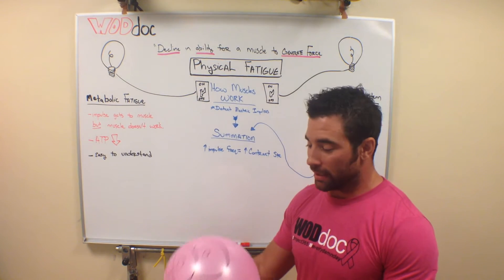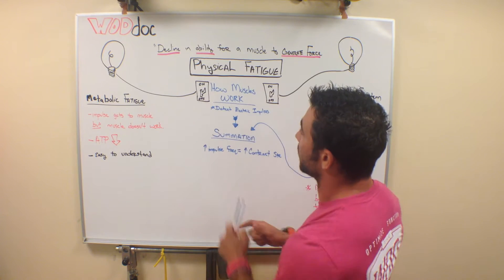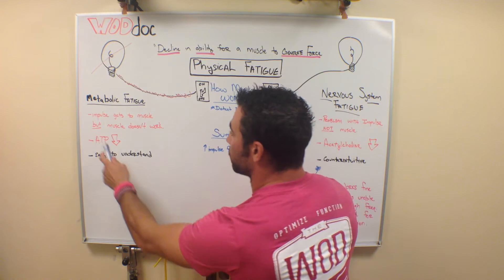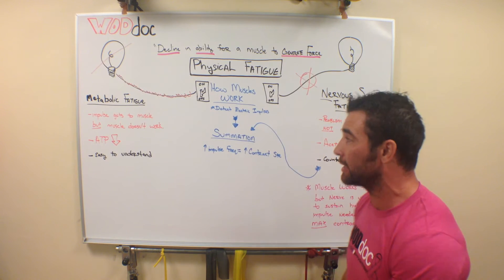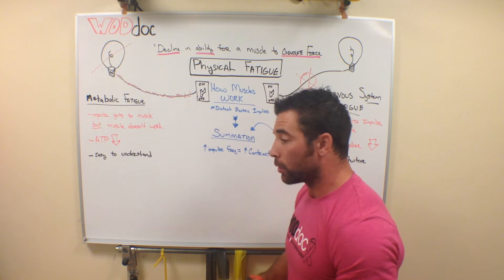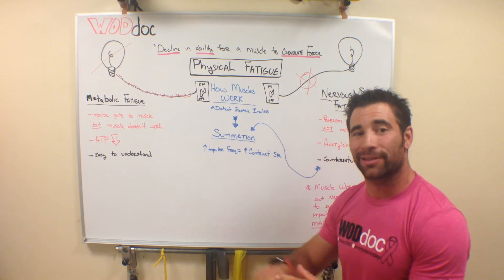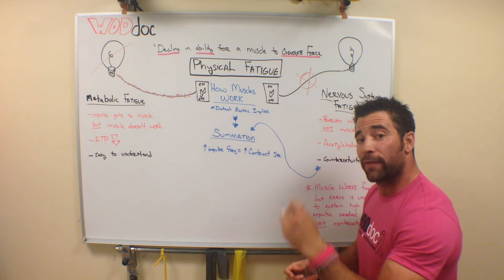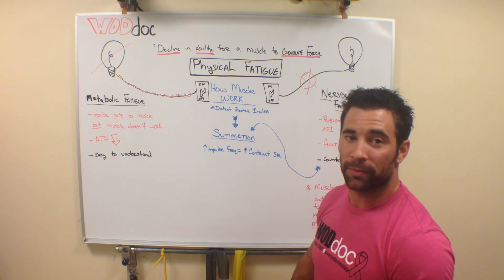WODdoc Project365 Episode 100: Muscular Fatigue vs. CNS Fatigue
CNS fatigue has gotten a bad rap in recent year but, what is it???